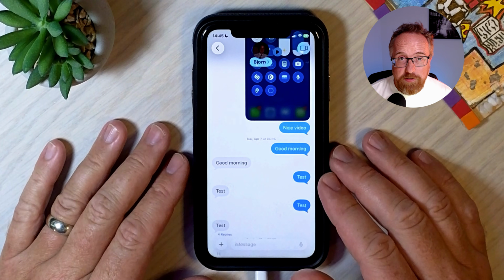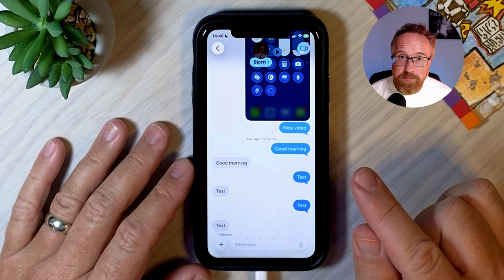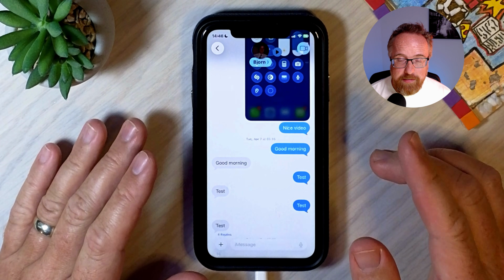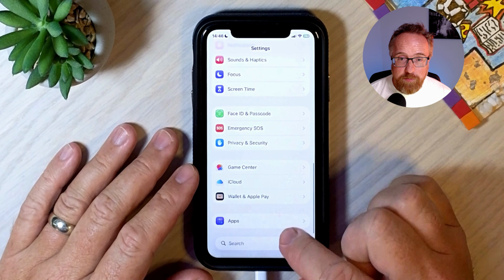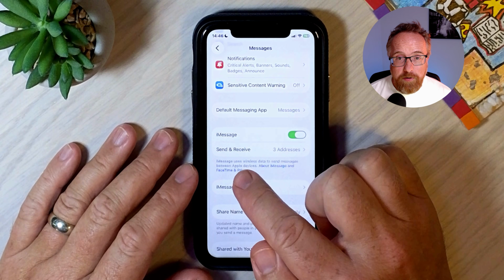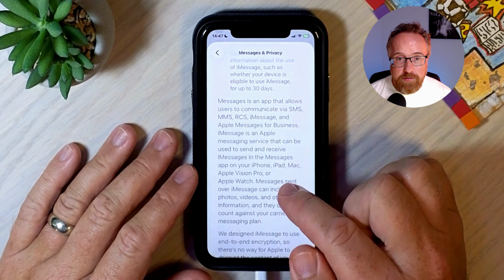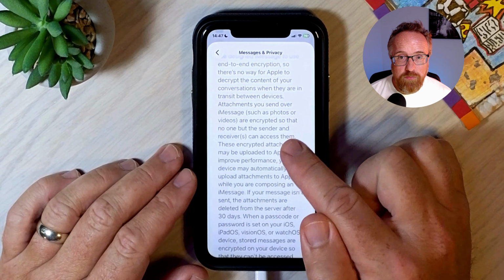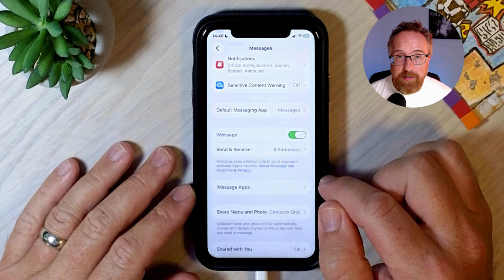iPhone How to Turn on Encypted Messaging 2026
Learn iPhone how to turn on encypted messaging 2026. You should also Scam-Proof your iPhone in under 5 minutes with my FREE and SIMPLE 4-point checklist. Protect yourself now, it's FREE This iPhone tutorial guides you through checking if your messages app is using iMessage for encrypted chats or standard SMS, which are not. Discover simple iPhone tricks to understand the privacy of your conversations and improve your cyber security practices.

Timestamps

00:00 iPhone text message encryption
00:14 Blue versus green bubbles
00:33 Open iPhone message settings
00:52 Enable iMessage for encryption
01:10 End to end encryption details
01:47 Stop iPhone privacy tracking